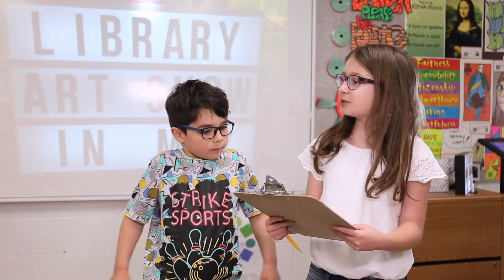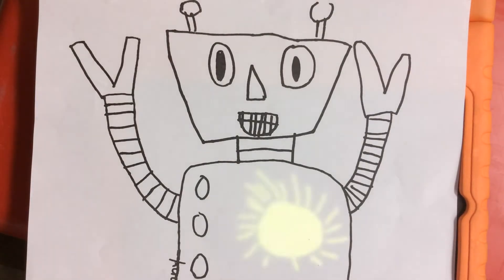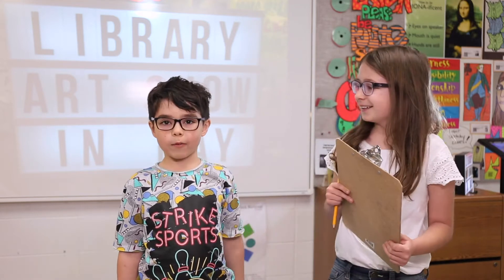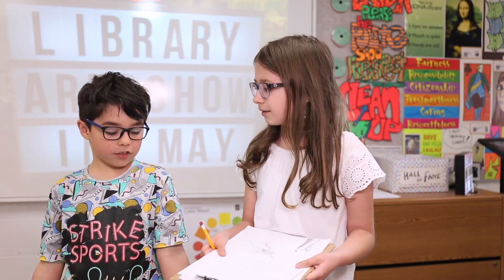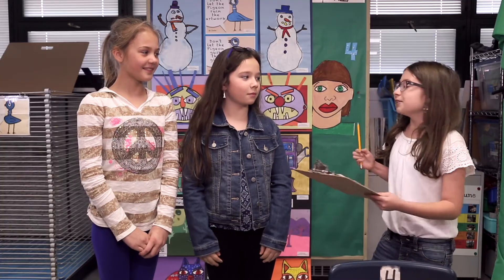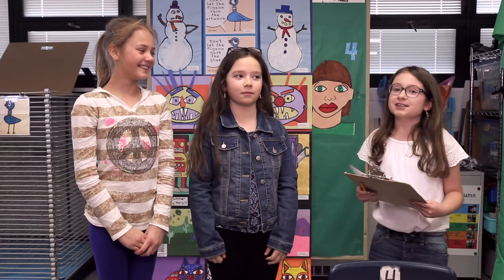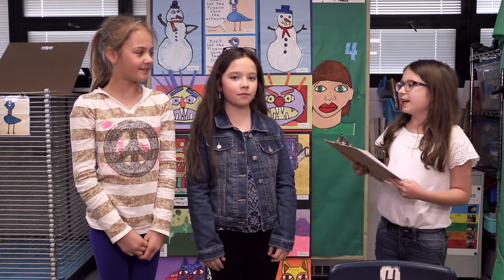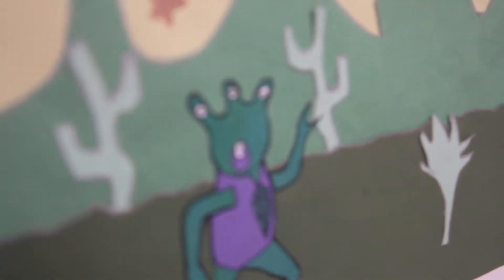District 25 Student Art Show 2019 - Behind-the-Scenes with Kid Creatives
Kids love art! It’s fun to make and to talk about. Abby Gilliland, a fourth grader and editor of the Dryden Elementary school newspaper, The Grampus Gazette, introduces us to some kid artists whose works are featured in the 27th annual District 25 Student Art Show. The show runs May 1-23, 2019, at the Arlington Heights Memorial Library. All nine District 25 schools are represented in the show featuring more than 200 works of art ranging from 2D illustrations to digital art to sculptures. Schools include Dryden Elementary, Greenbrier School, Ivy Hill Elementary, Olive-Mary Stitt Elementary School, Patton School, South Middle School, Thomas Middle School, Westgate Elementary and Windsor Elementary.